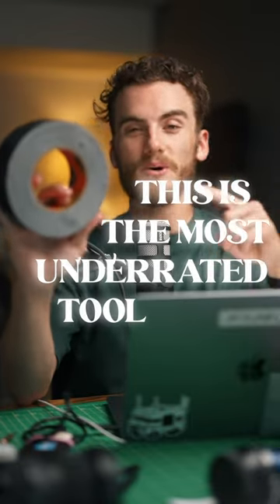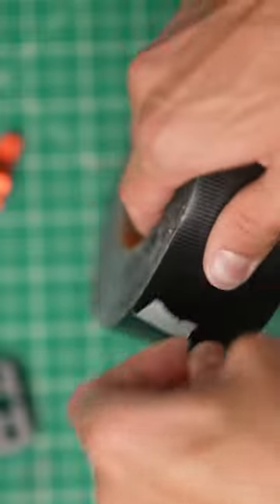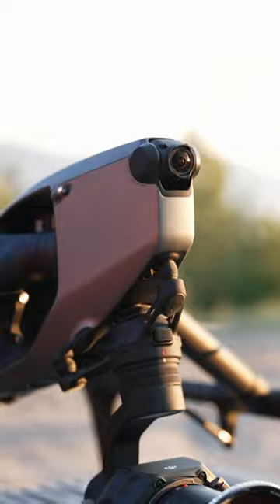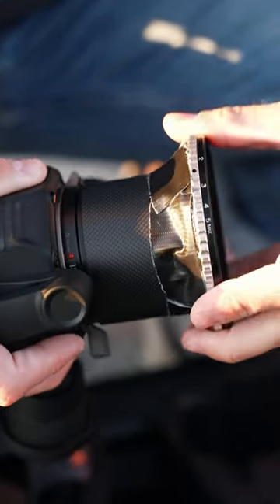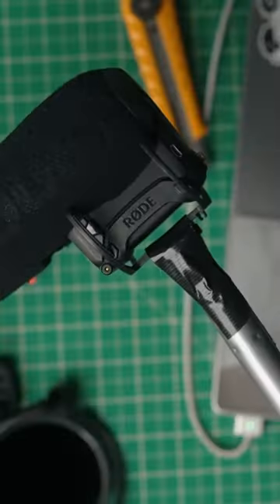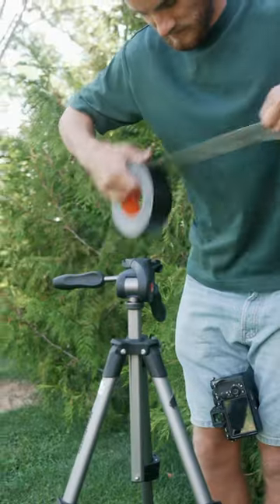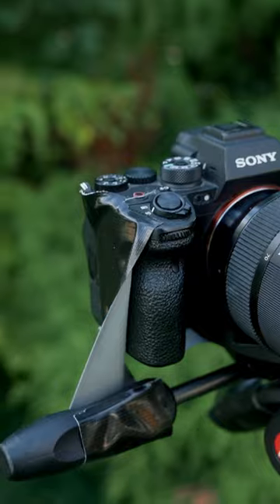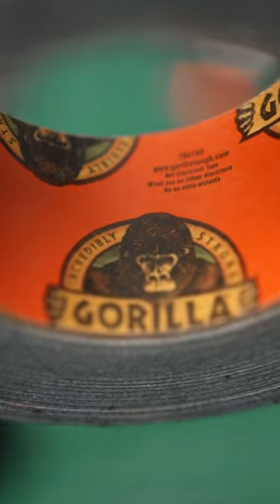The most underrated tool in my camera bag